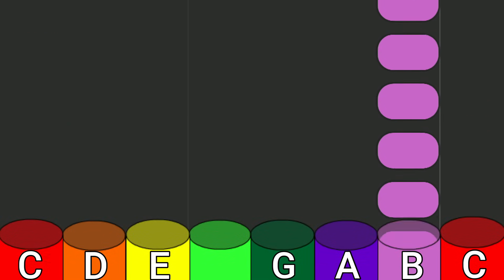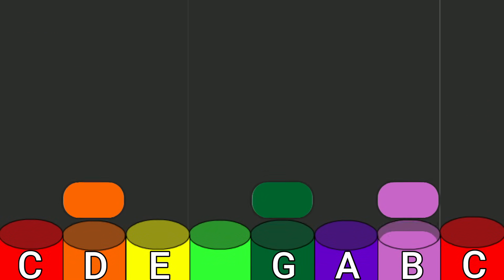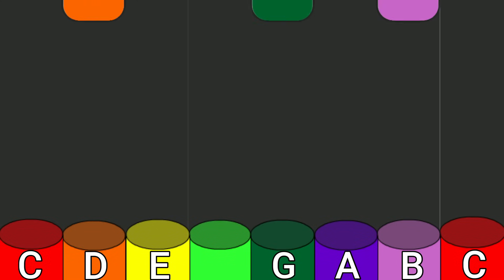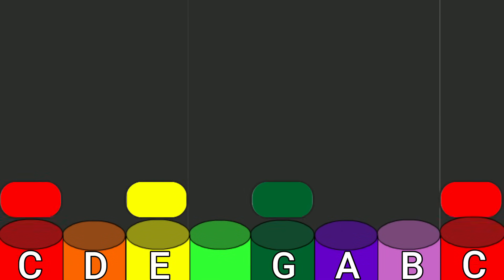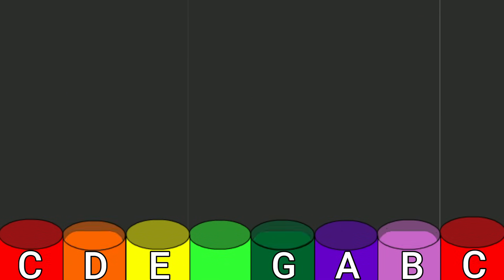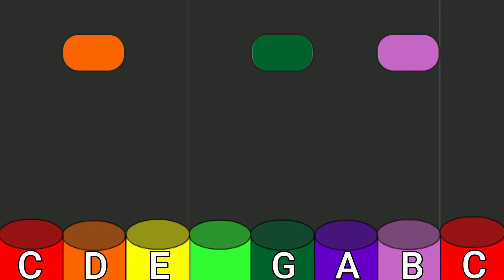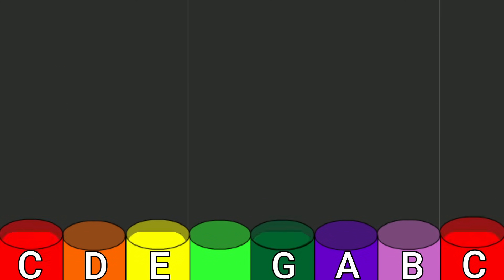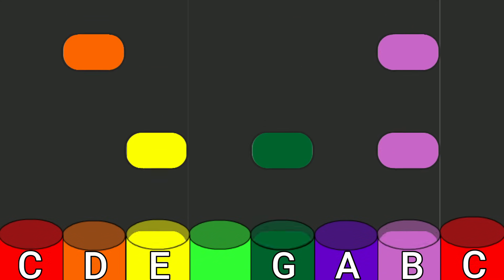Surface Pressure from Encanto | Boomwhackers!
There is no Lime Green (F) in this song! Play along with your Boomwhackers to everyone's favorite Disney movie, Encanto! Don't forget you can adjust the speed in the playback settings.